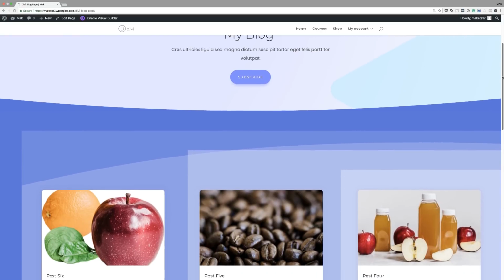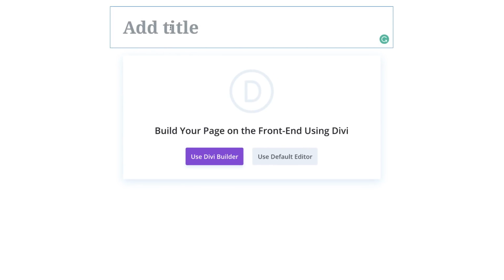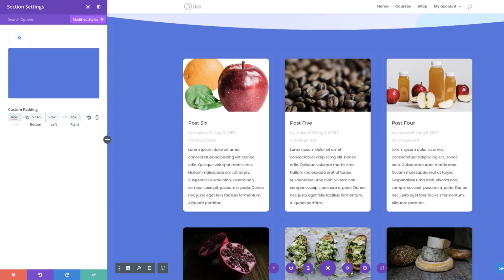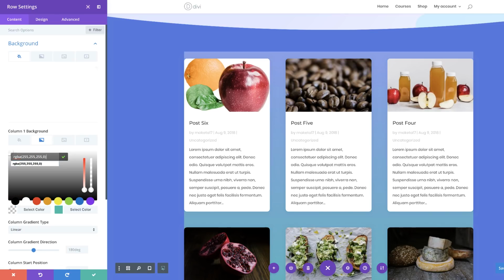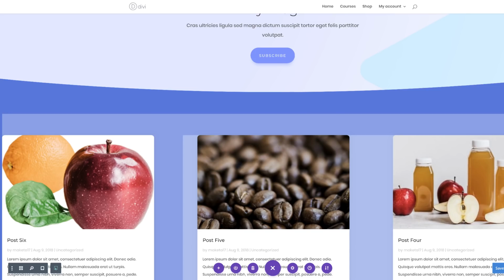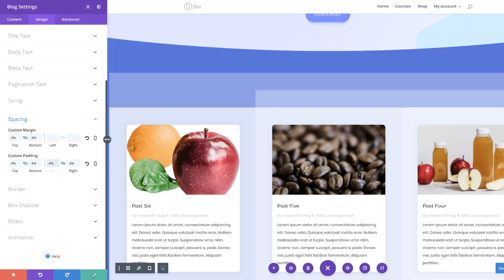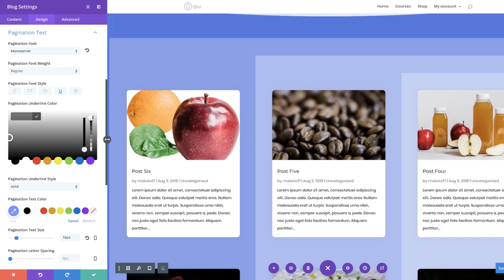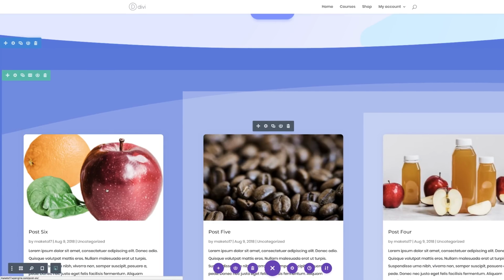Upgrade Your Divi Blog Page with a Background Designed for the Grid Layout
Creating a grid layout for your blog is a great way to organize your posts. Divi makes this extremely easy with the Blog Module.

In just a few seconds you can deploy a functioning blog grid layout to your page. And you can even utilize the many design settings to customize the look of your blog grid in many ways. But today, I’m taking things to another level.

In this tutorial, I’m going to show you how you can create multiple background layers to frames your three-column blog grid with a beautiful and symmetrical design. Hopefully, you can use these design techniques to create a blog page guaranteed to impress.